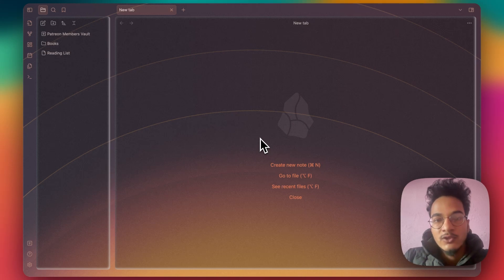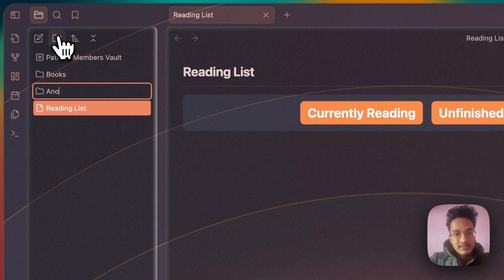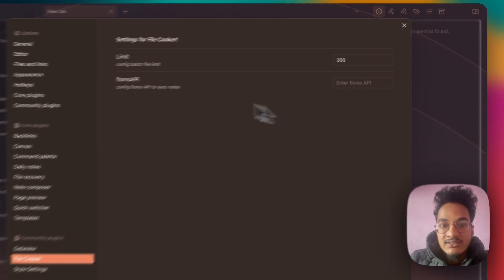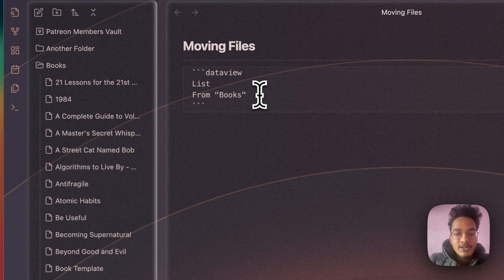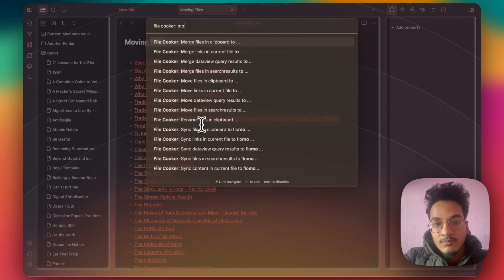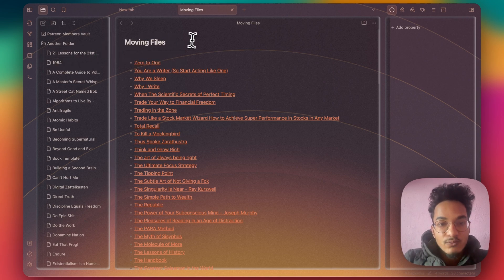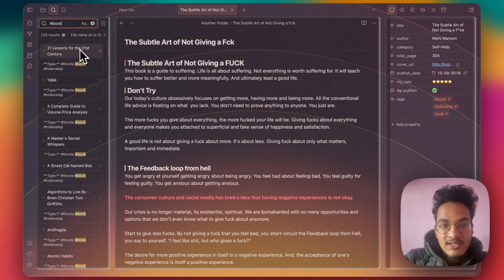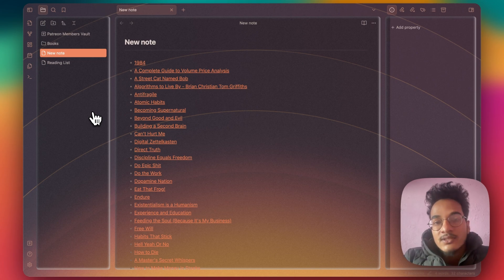How to Bulk Move Obsidian Files with Dataview Plugin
In this video, I've shared a super simple trick to move your notes from one folder to another folder in batch. It can be a hassle to do it manually, but using the trick with the dataview plugin and file cooker plugin will save you a ton of time and headaches.

//TIMESTAMPS
00:00 Introduction
02:02 Working with Dataview & FileCooker Plugin
04:10 Common Issues and Advanced Tips
06:52 Conclusion